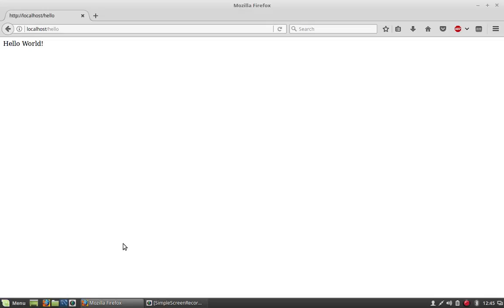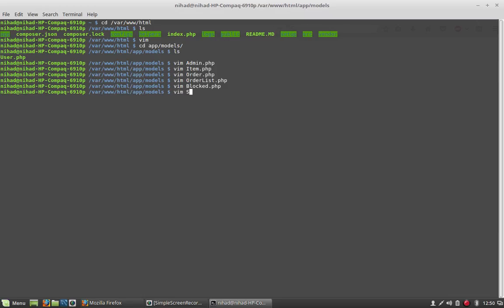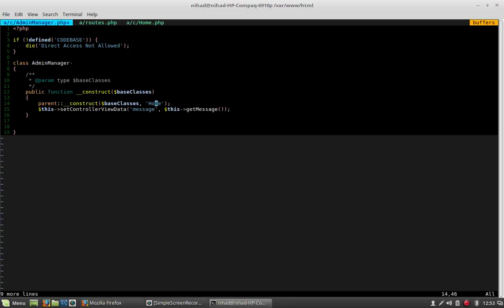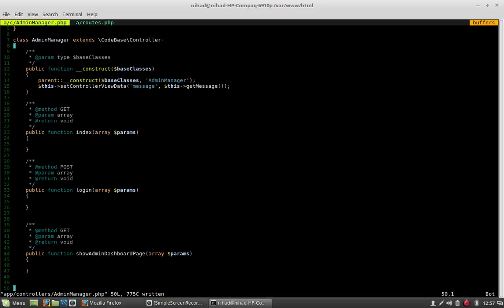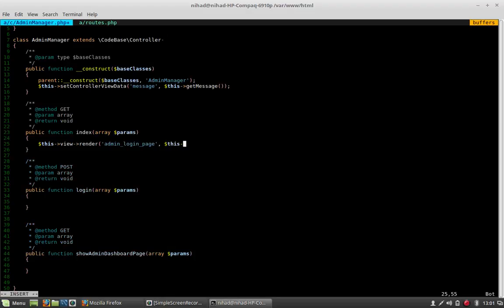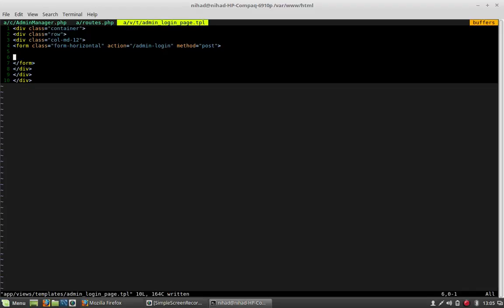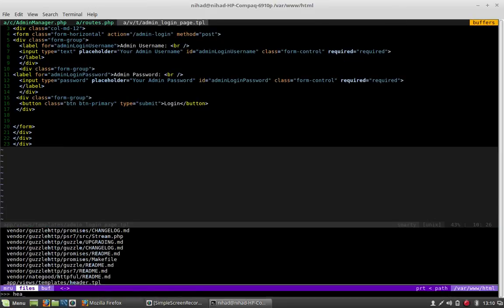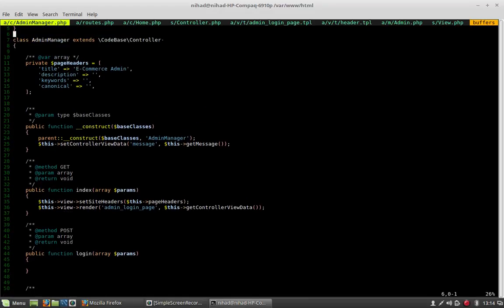PHP7 Tutorial - Building Full E-Commerce Platform Part 1 (Intro Part 2)